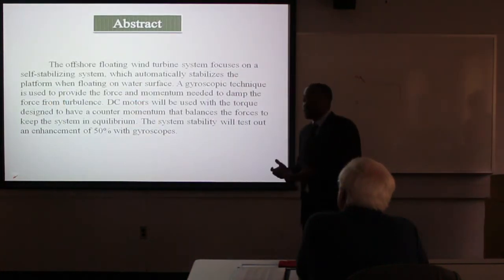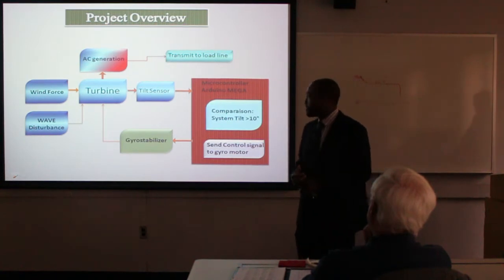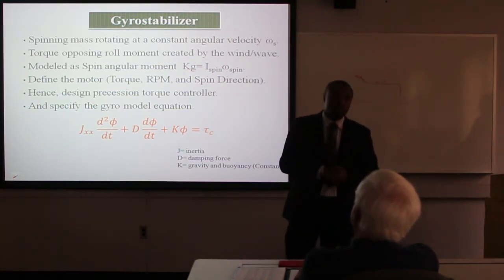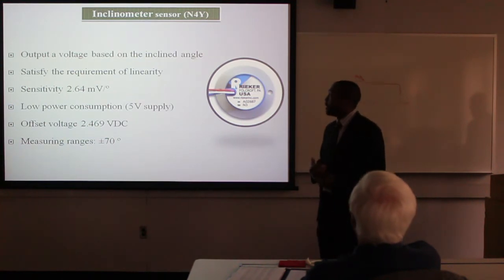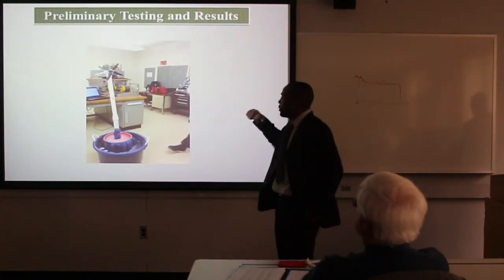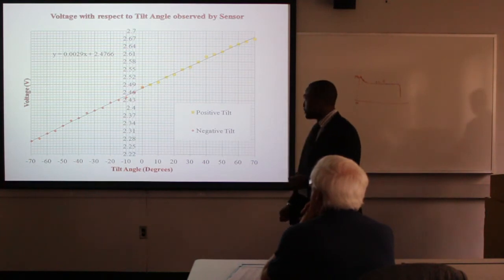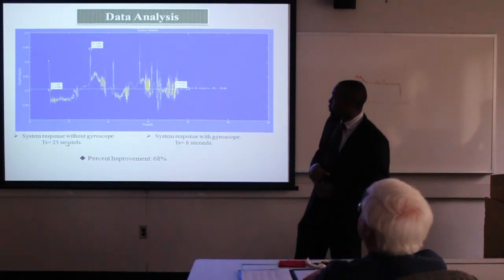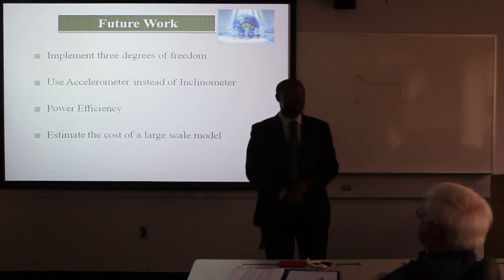SDPSP13_SDII_18